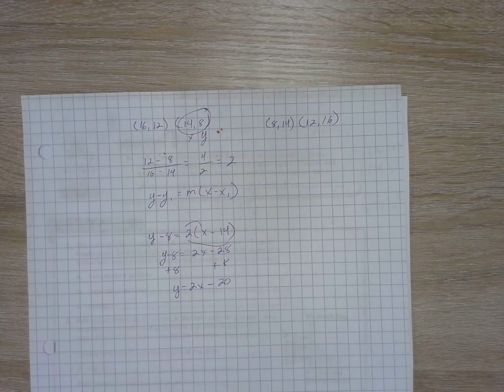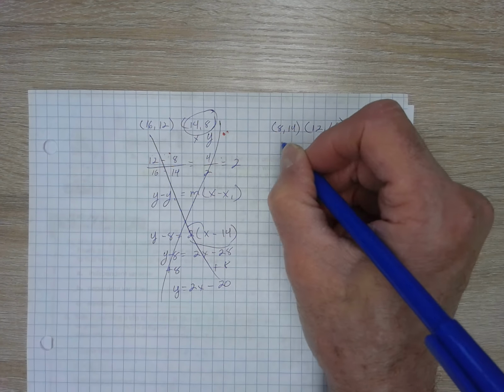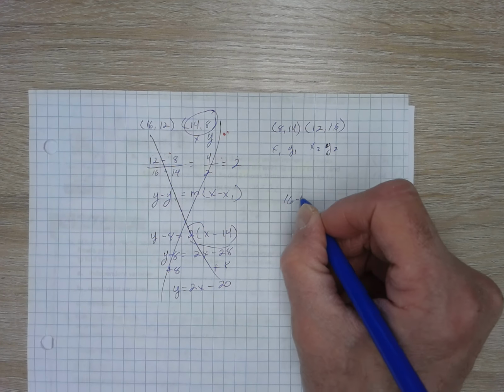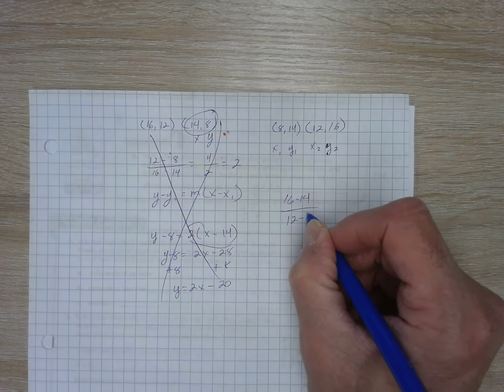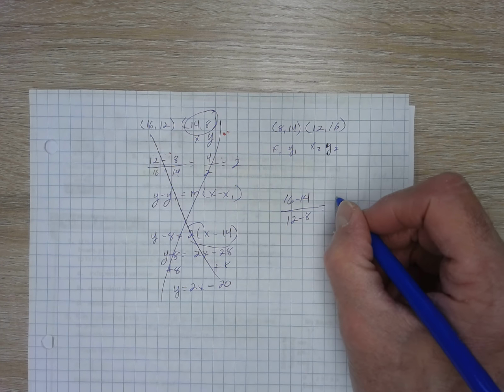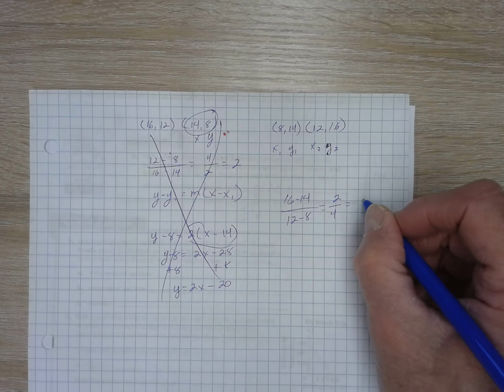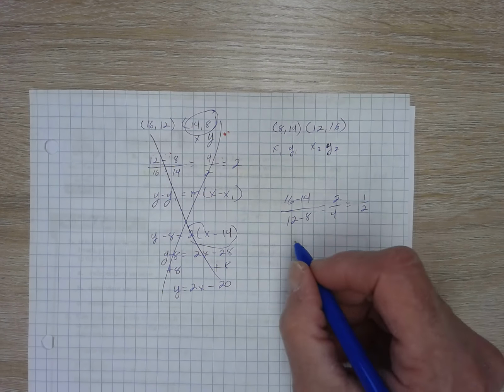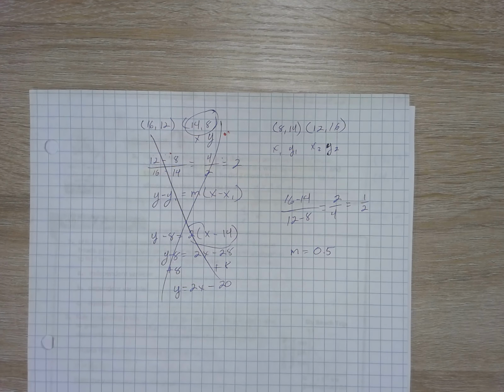Lesson 5.1 Video # 2 Tuesday November 17, 2020